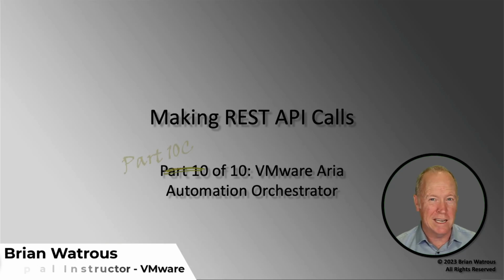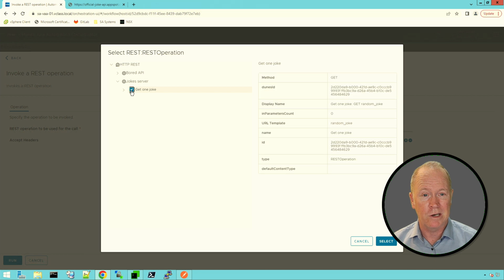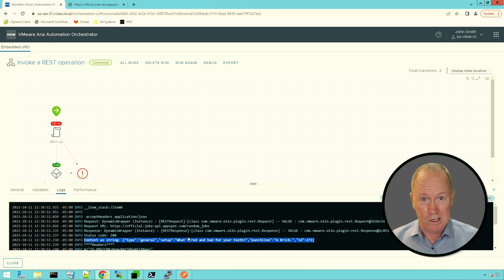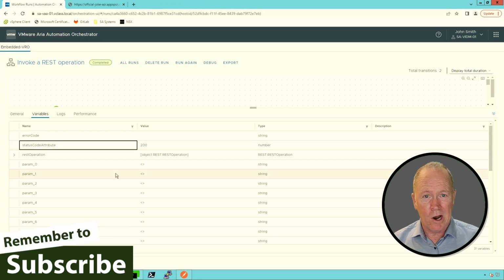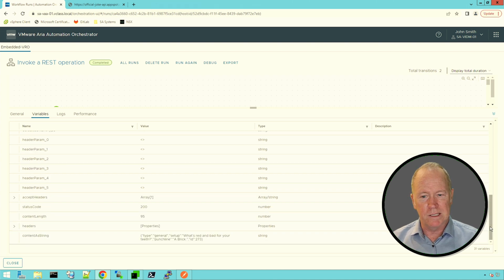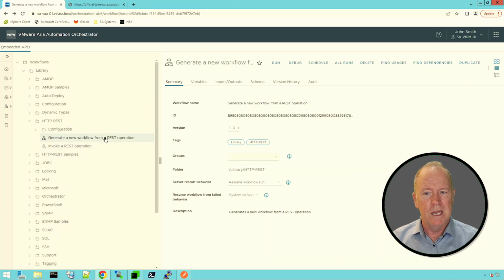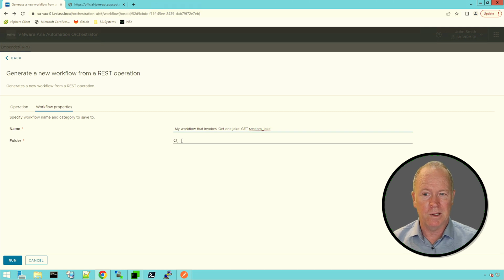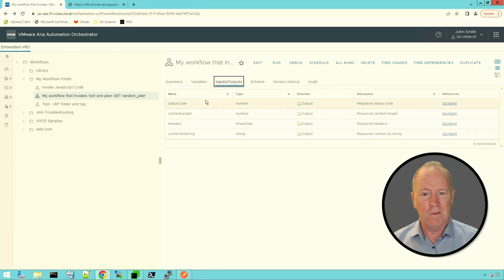Making REST API Calls - Part 10C - Orchestrator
In this video, Brian Watrous shows how to invoke a REST operation from Orchestrator.

00:00 Intro
00:26 In the previous videos
00:36 Invoke a REST Operation
00:56 The inputs
01:56 Running the workflow
02:07 The Logs tab
02:51 The Variables tab
05:56 Generate a new workflow from a REST operation
08:51 Outro